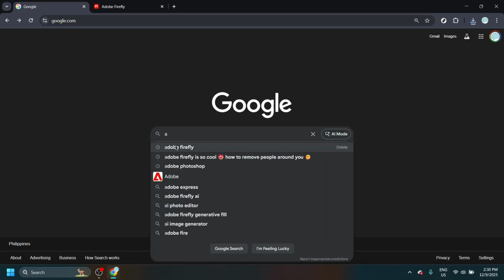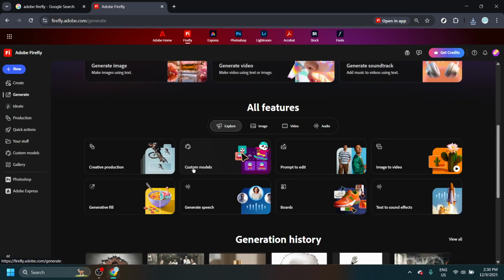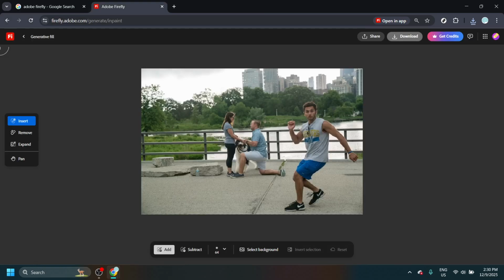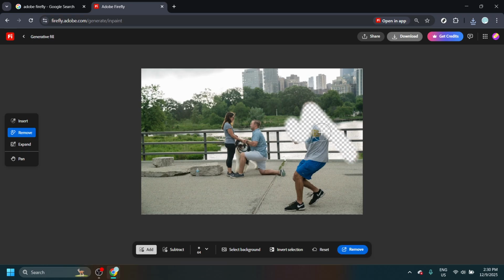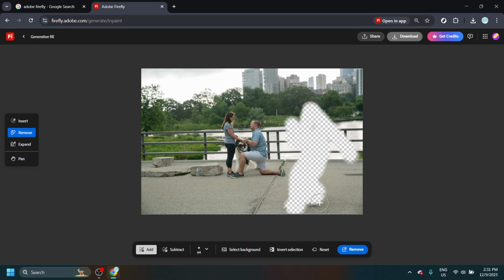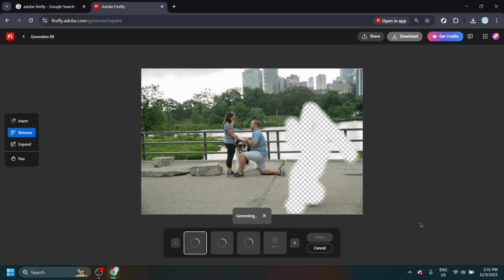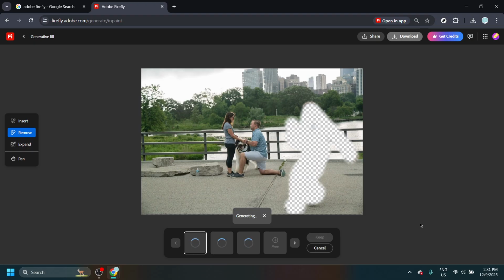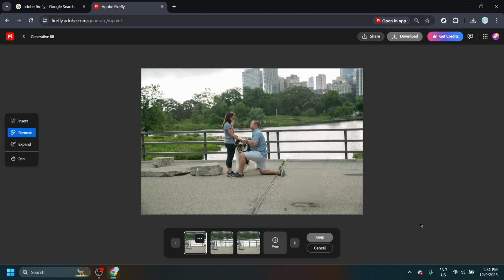How To Remove People Around You On Adobe Firefly (Easy Guide)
In this video we discuss Adobe Firefly, remove tourists, clean up photos, generative fill, object removal, Firefly tutorial, travel photography, erase crowds, Adobe AI, photo retouching, seamless editing, distract removal, perfect shot, digital eraser, image cleanup